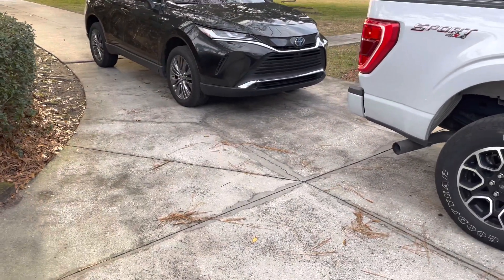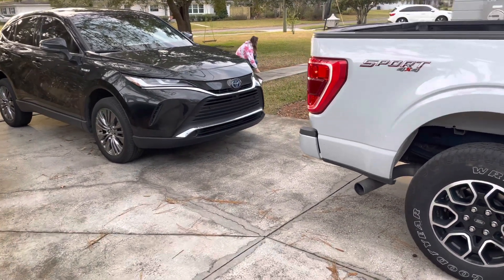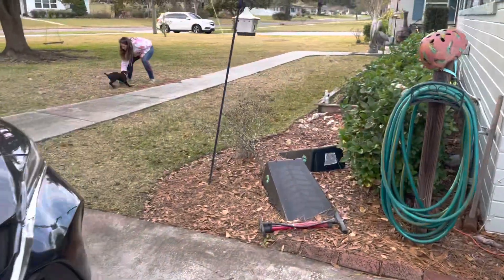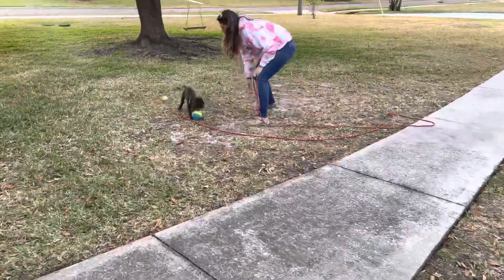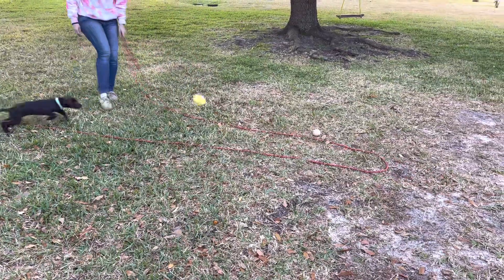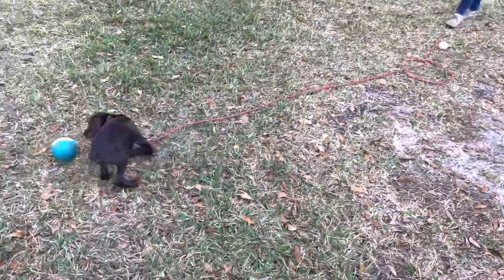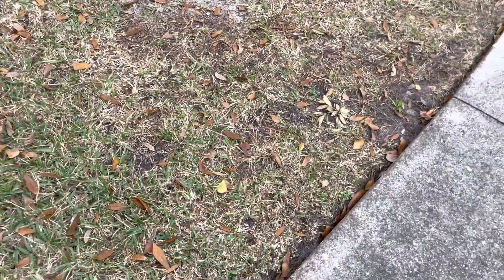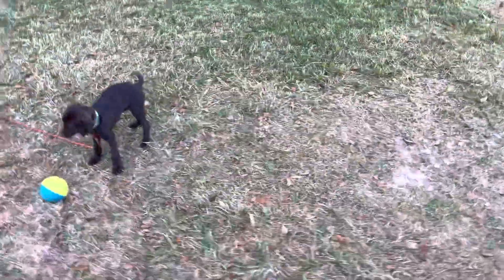Lana the Pudelpointer pt14 Light Gun Intro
We got an 8-ring cap cap gun from Amazon and started introducing small pops/shots as Lana is excited about anything. Quieter than a shotgun or .22 we are starting super light and easy to make sure we don’t make mistakes. If he pays attention to the sound we need to back off.